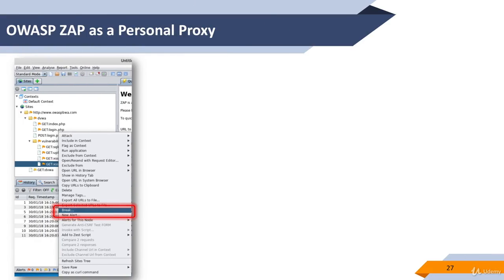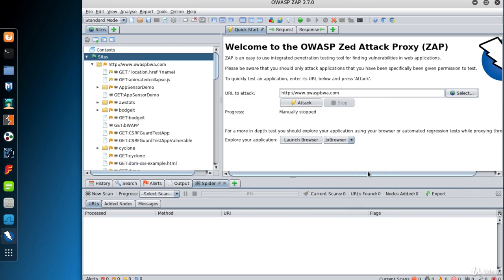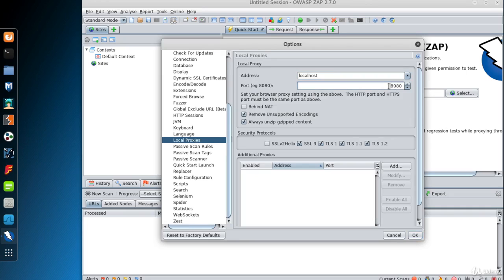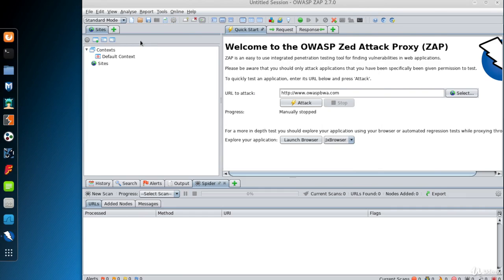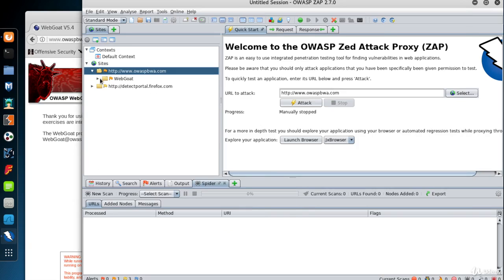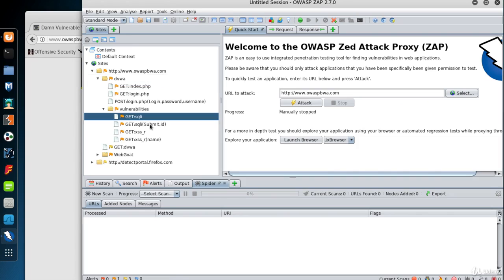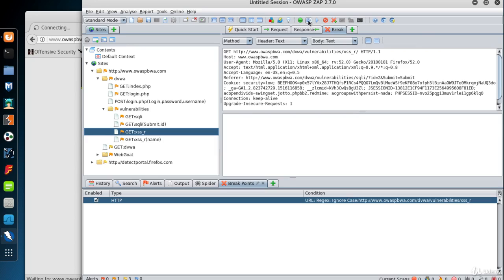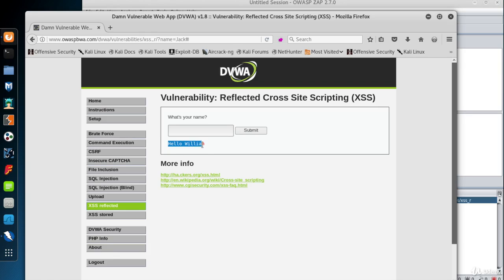3 Using OWASP ZAP as a Personal Proxy